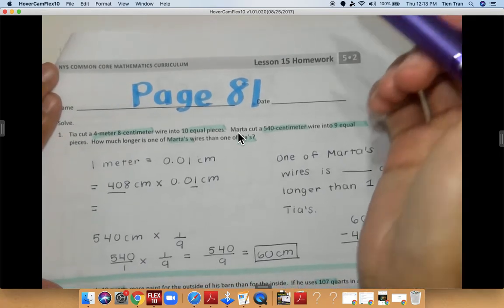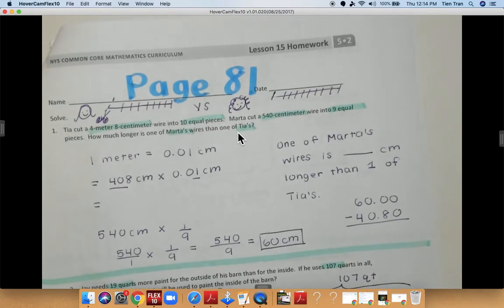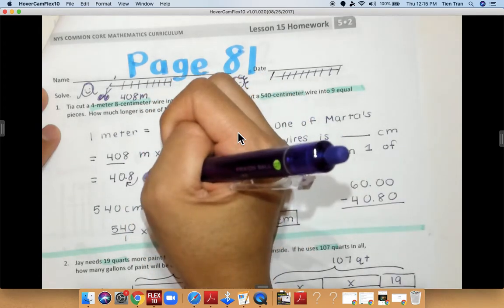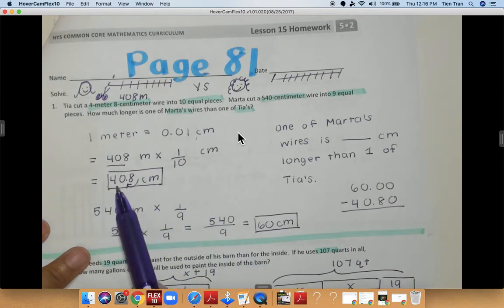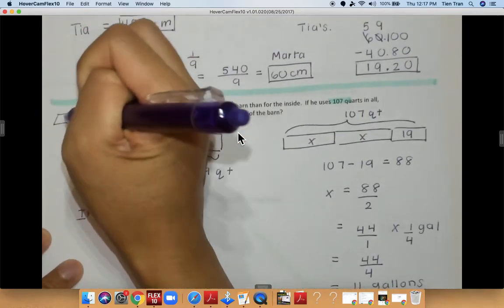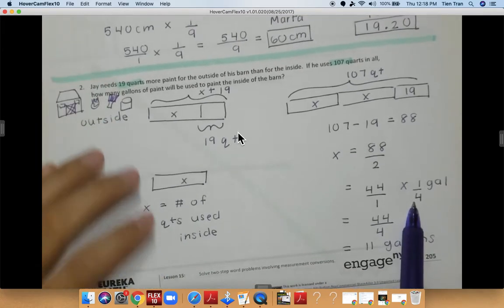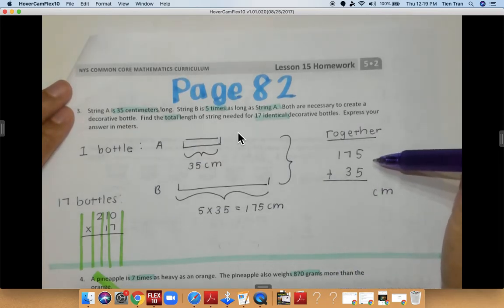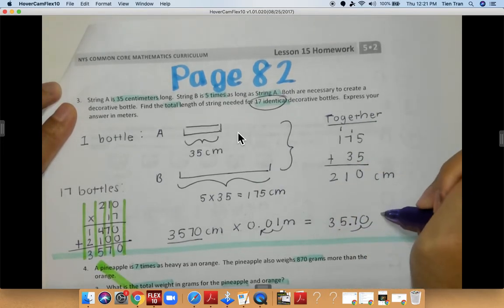Pages 81 and 82 Module 2 Lesson 15 Part 2